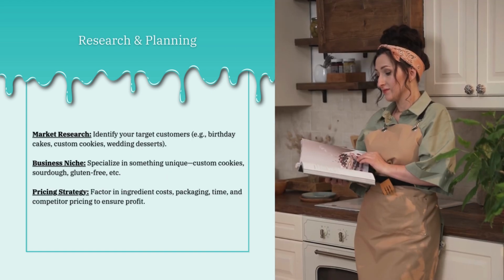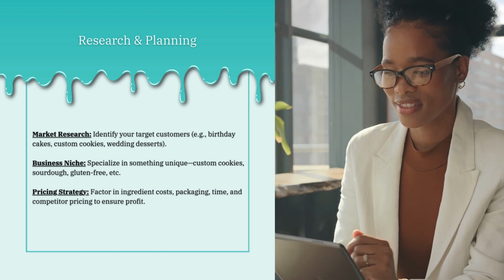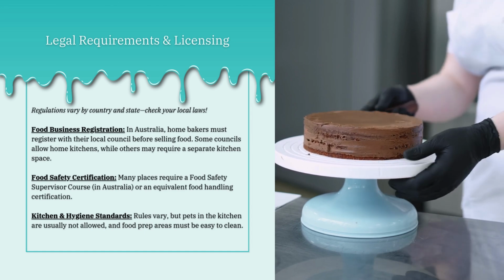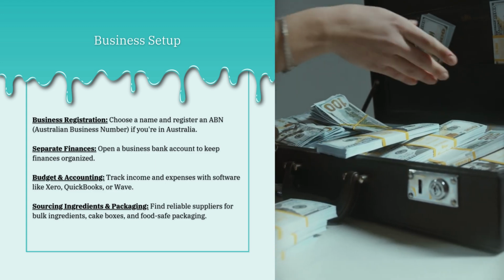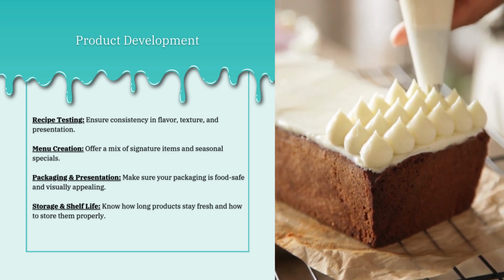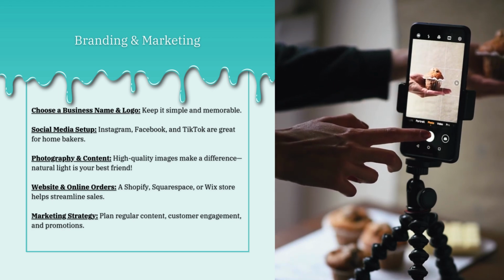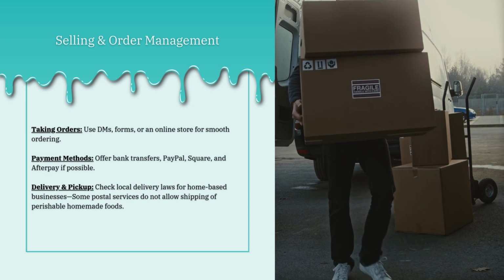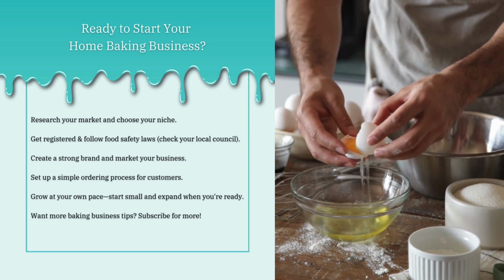How to Start a Home Baking Business in 2026 – Beginner’s Overview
Thinking about starting a home baking business in 2025? This video is a beginner-friendly overview covering the essential steps to get started—from legal requirements to pricing and marketing.

📌 What We Cover in This Video:
✔ Research & Planning – Finding your niche & understanding your market
✔ Legal Requirements – What home bakers need to register & follow food safety laws (Australia & beyond)
✔ Setting Up Your Business – Branding, finances & organizing your workspace
✔ Product Development – Perfecting recipes & packaging for sales
✔ Marketing & Selling – How to price your baked goods & attract customers
✔ Scaling & Growth – Next steps for expanding your home baking business

💬 Have a question about home baking businesses? Drop it in the comments!